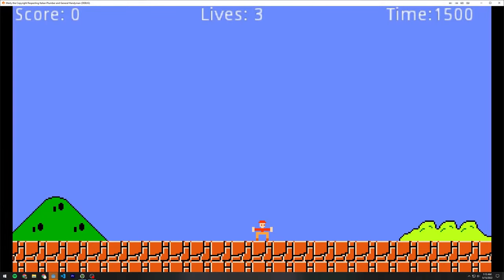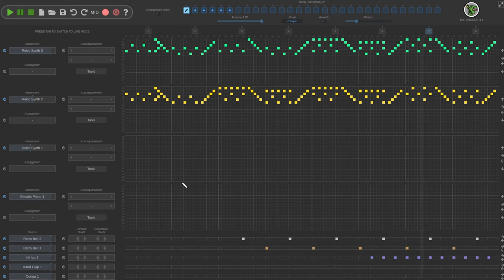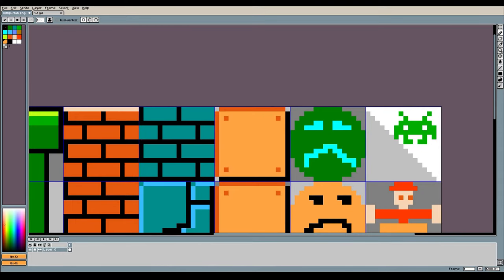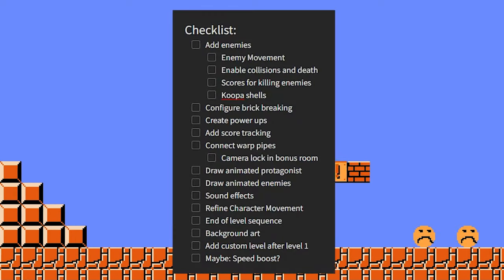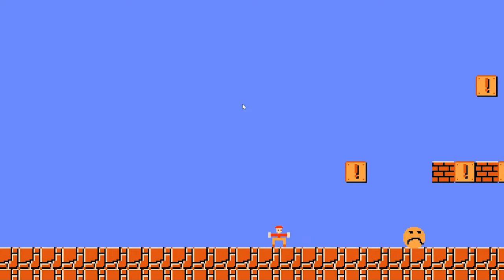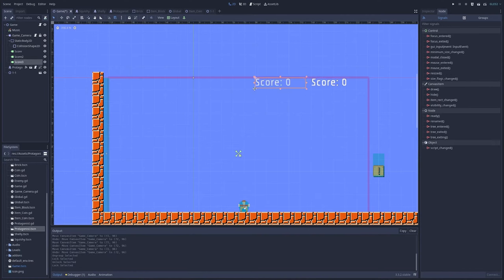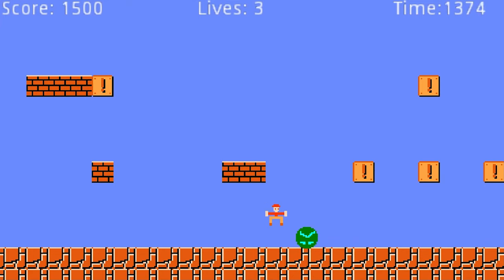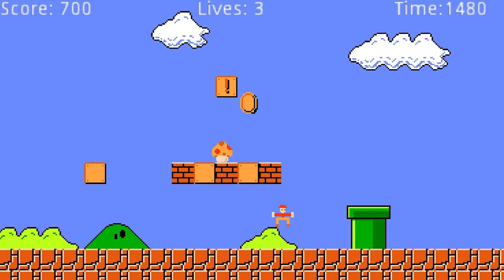I remade Mario World 1-1 in Godot in a day! (20 Games Challenge #8)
I'm teaching myself video game design in 30 days by re-creating 20 iconic games. In this episode, I make my own version of Cookie Clicker, with a social-media themed twist.

All games in this series are available on Itch, and the source code is freely available.

00:00 Intro
00:48 I made a soundtrack!
02:55 Making a platformer in an hour
05:03 Making the final game art
06:22 Intermission: Editing the soundtrack
07:35 More Art
10:21 Interrobang block?
11:17 Making a unique castle
12:55 Adding bricks and item boxes
14:22 Why this video was late...
14:47 Adding enemies to the game
17:09 Montage of Failure
19:26 Scoring and item blocks
20:25 Breaking Bricks Bludgeon Baddies
21:33 Adding coins and a sound effect
22:58 Finishing the GUI
23:48 Animating the end of level sequence
25:20 Warp Pipes!
26:52 Animating Shelly the Shell Enemy!
29:11 Background Art
29:46 Shrooms.
31:03 Final playthrough and outro